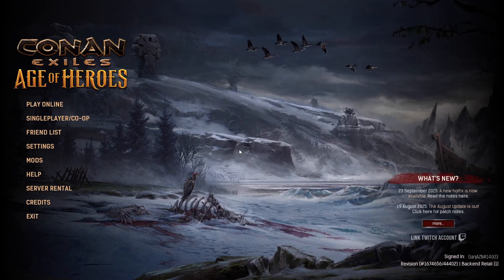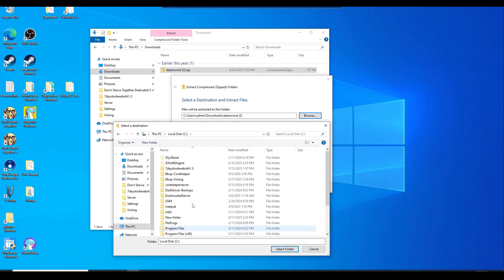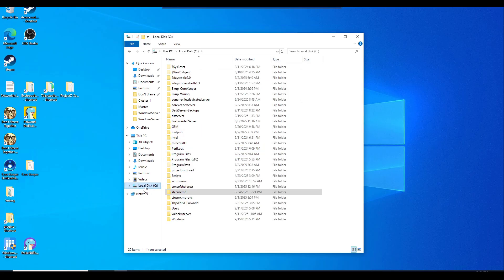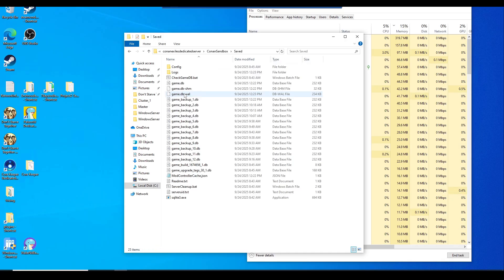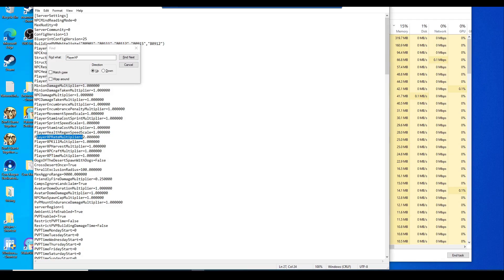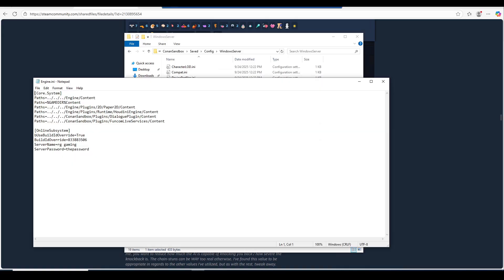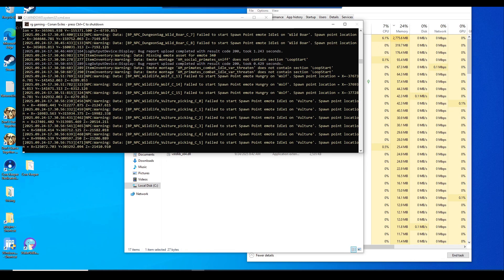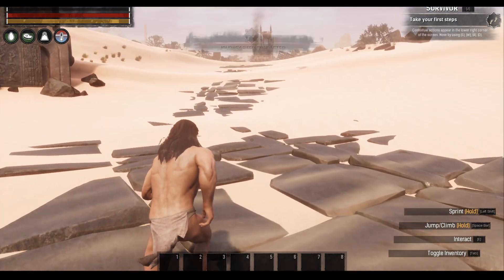How to Host a Conan Exiles Dedicated Server FAST (Windows + SteamCMD)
This video will show you how to host your own Conan Exiles dedicated server with Steam Cmd FOR FREE!

NOTE:
If you do not know HOW TO PORT FORWARD on your router, google the model of your router and how to port forward with it.

Timeline Guide:
0:00 - Intro

0:16 - Pre Reqs: Port Forwarding: 7777, 7778, 27015, & 27020

0:30 -Download steamcmd

1:42 - Launch SteamCMD.exe
Run the following commands:
force_install_dir C:\ConanExilesDedicatedServer
login anonymous

NOTE: The following commands above can also help update your server version if a new update drops.!!!

2:36 - Generate server files
Navigate to new folder: C:\conanexilesdedicatedserver
Double click on ConanSandboxServer.exe

3:46 - Server Settings
I recommend reviewing the server settings with this website or any other similar ones

7:19 - Start server with batch file
If you do not have the batch file, below is the script:

7:59 - Starting server with Batch File

8:13 - Launching game

9:20 - Outro